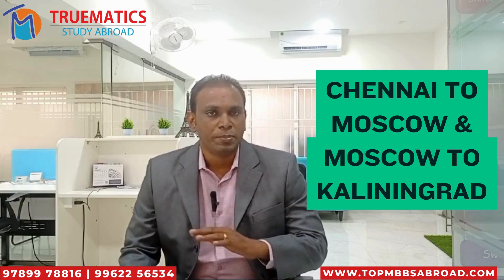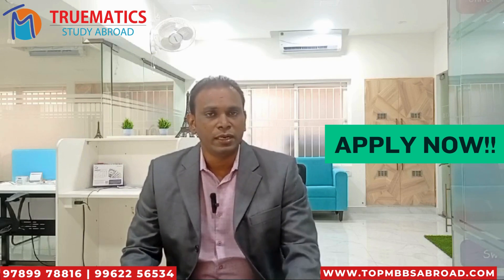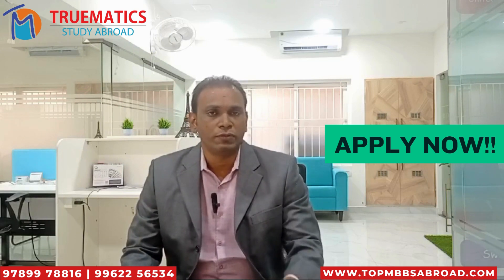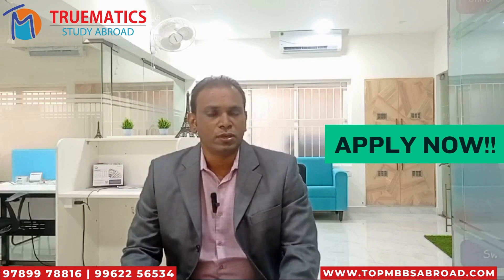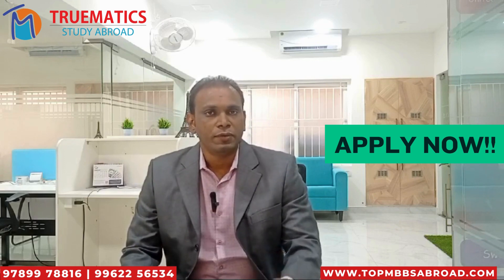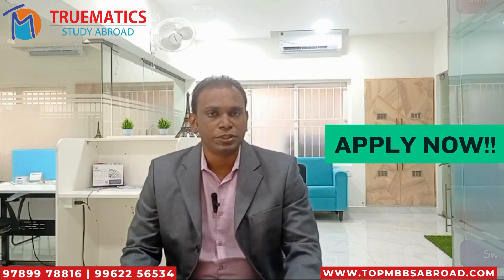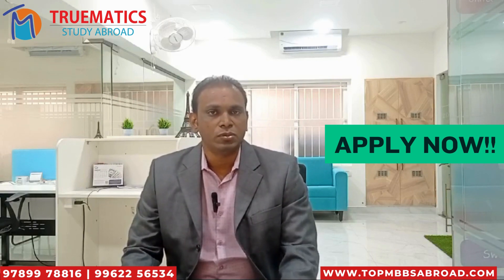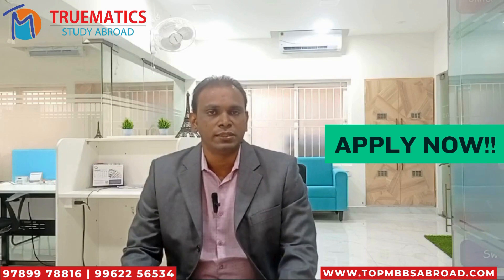Immanuel Kant Baltic federal university | MBBS in Russia | Tamil | Topmbbsabroad.com | தமிழில்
MBBS abroad consultants in Chennai.

The Kaliningrad Oblast is the westernmost region of the Russian Federation. History of the Russian city of Kaliningrad, formerly the German city of Konigsberg. From Moscow its 1200 KM distance. Normally students take flight from moscow to Kaliningrad. Its a vibran european city in Russia.

Immanuel Kant Baltic Federal University was established in 1967 as an expansion of the already existing Kaliningrad State Pedagogical University, which was established in 1947. Immanuel Kant Baltic Federal University is a premier educational institution in Russia’s far west. Over 300 secondary, higher, extra, and post-graduate professional educational programs are now available at the university. The infrastructure of the institution consists of 53 buildings. The finest students will get the opportunity to gain practical experience at leading clinics in Denmark, Germany, Poland, and Lithuania. Klaipeda University (Lithuania), Grodno Medical University (Belarus), the University of Lübeck (Germany), the University of Warmia and Mazury (Poland), and the Medical University of Gdansk (Poland) are the Institute's primary overseas partners.

Hurry up and Grab the opportunities !🏃‍♀🏃‍♂
Welcome to Topmbbsabroad.com YouTube channel. Here, we bring to you videos on:
🌎 Top MBBS abroad options in Various countries
💰 Education loan to Study Abroad
👨🏻‍🎓 Students Experience

What we do: Free Counselling, Country selection assistance, University selection assistance, Application assistance, Documentation, Visa assistance, pre departure brief, Airport pickup, Hostel arrangement and will support as guide until course completion.

Why Topmbbsabroad.com:
15 years experience.
No hidden charges.
Hassle free Admission, visa and post landing services.
Leading MBBS abroad consultants

No Hidden charges | No False Promise

📢 Looking to study MBBS Abroad!!
Study MBBS Abroad in Top Medical Universities 2024-25
Then, here is an opportunity for you to pursue your MBBS in Russia with an affordable fee structure and many other benefits such as:-
✔️ Top faculty and facility
✔️ Direct Admission to Top Medical Universities of Russia.
✔️ Approved by NMC, WHO & UNESCO
✔️ More than 2000 Satisfied Students
✔️ Full Documentation Support and Visa service
✔️ On-Campus Assistance for full duration of the course

✨✨ Admissions Open ✨✨
Register yourself with us to Avail Additional Benefits.

Georgia | Russia | Philippines | Malaysia | Egypt | Bosnia | Azerbaijan | Uzbekistan | Kazakhstan  | Vietnam

TopMBBSabroad is one of the leading overseas educational consultancy companies in India. TopMBBSabroad is a pioneer in facilitating MBBS abroad to the students of since the year 2008. Our team has very good experience in sending students to study MBBS abroad in various countries like Georgia, Russia, Uzbekistan, Philippines, Malaysia,  Kyrgyzstan, Kazakhstan, Bosnia, Egypt, Azerbaijan, Vietnam and many more. In every University our partner office will be available to make sure all our students are safe and secure during course of study.

Office    : 4/30A, Cathedral garden road, Nungambakkam, Chennai - 600034
            (Near BRS hospital)